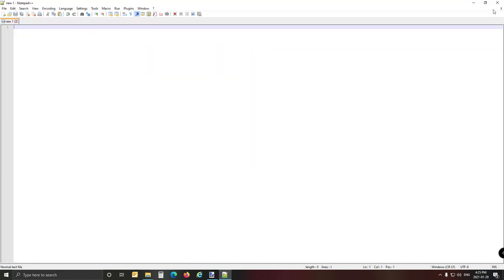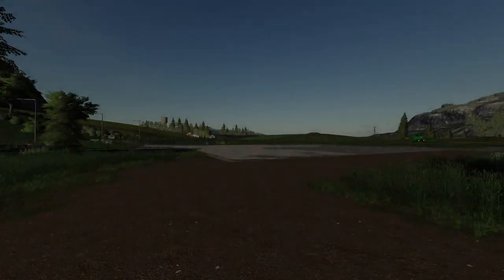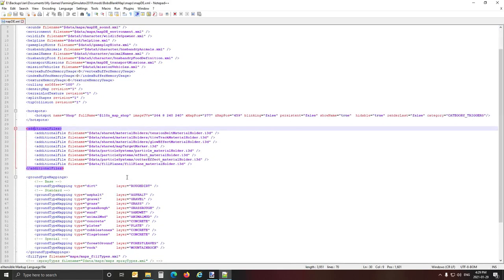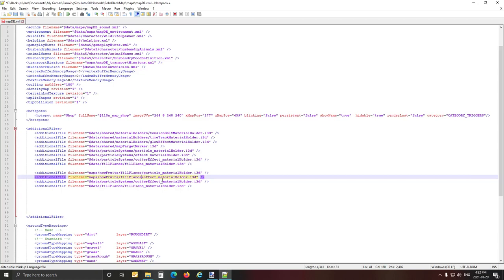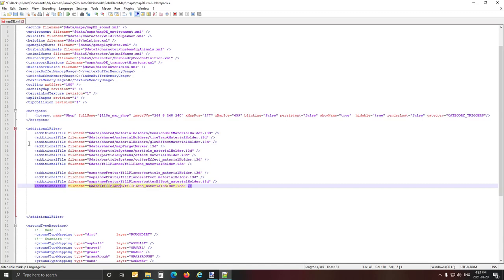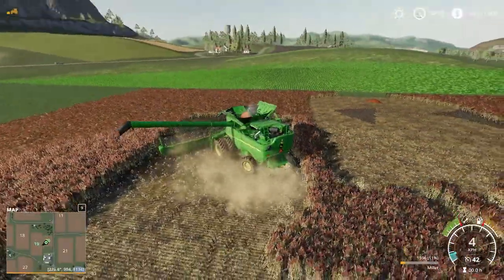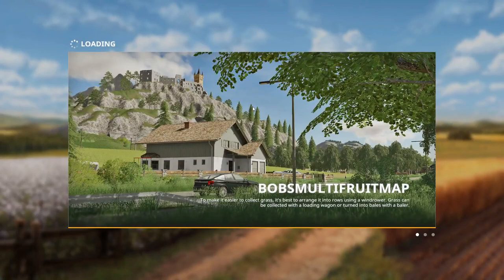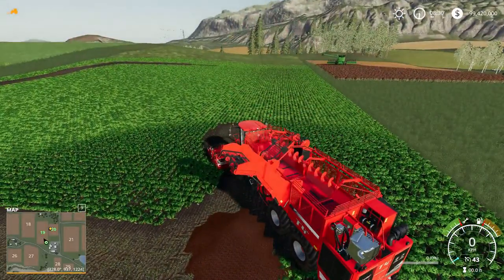Map Making Episode 33, Adding Multi-Fruit to your FS19 Map, Part 4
Thanks for watching guys.. in this episode we look at the particle effects and animations of the fruits in the equipment, and we test it in the map... So strap in and let us see how this pans out :)